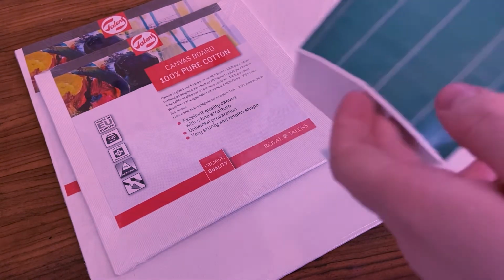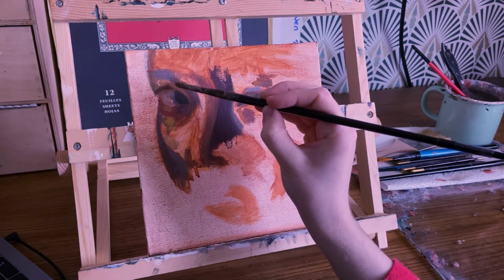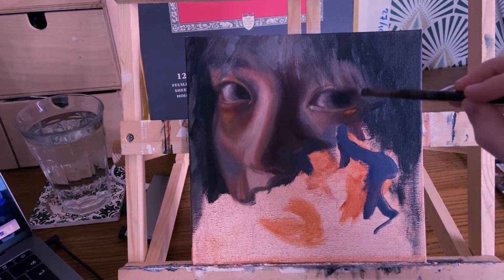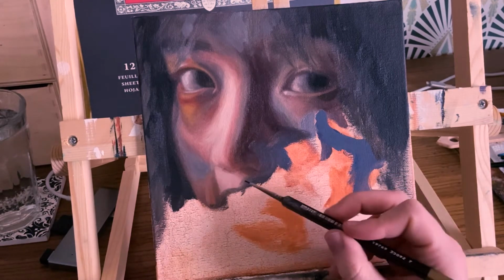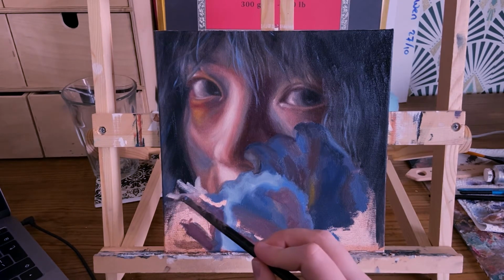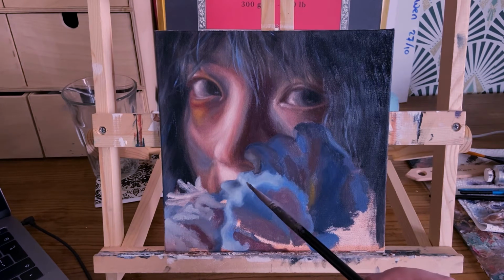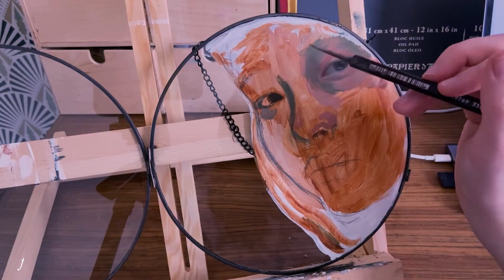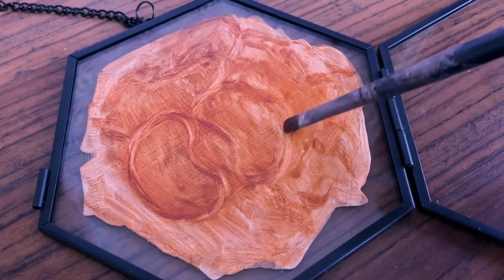Use Perfectionism As Motivation For Your Art💫| art struggles and painting on glass lockets✨🌷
Hello! In this video, I just wanted to briefly talk about perfectionism and self-criticism when creating art and how (if you can't seem to completely ignore it) you can use it as motivation to experiment and break out of art habits! This was my first time doing a voiceover and I hope I sound a bit less awkward in the future, but I really enjoyed making this video. If you enjoyed it, let me know if there's anything you would like me to make a video on! I really want to upload more consistently soon, but I also have finals coming up, so bear with me and stick around for more content (hopefully) soon.

I forgot to mention this in the video, but the painting on glass lockets idea was inspired by Jimena Reno! She is an amazing artist and she made these beautiful small glass locket paintings a while ago. Since I didn't have any experience painting on glass, I wanted to try it out. wanted

Canvas painting reference photo by @xiuxiukong on instagram